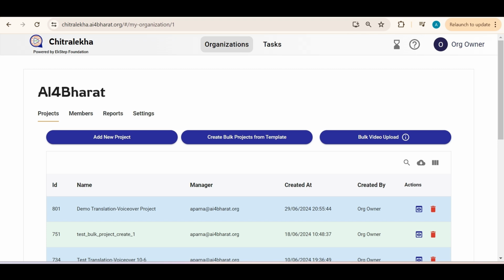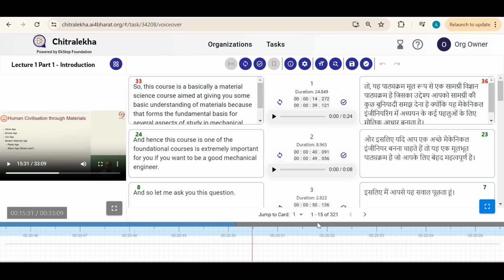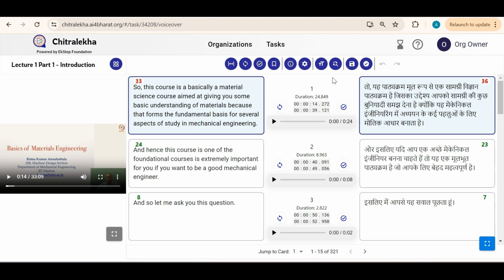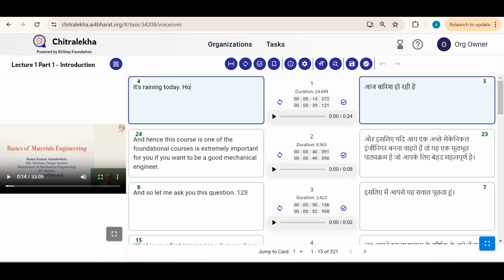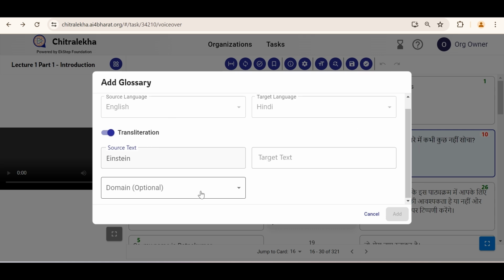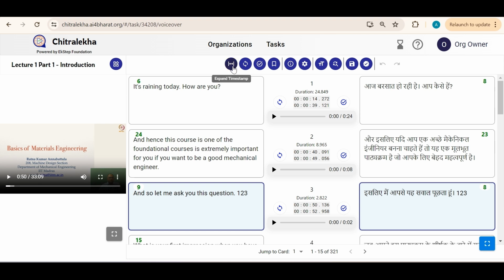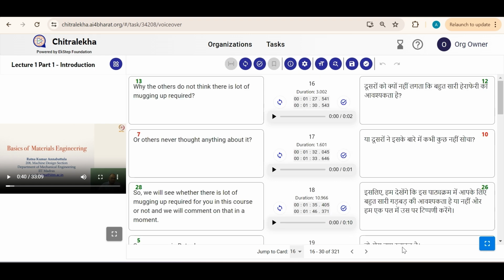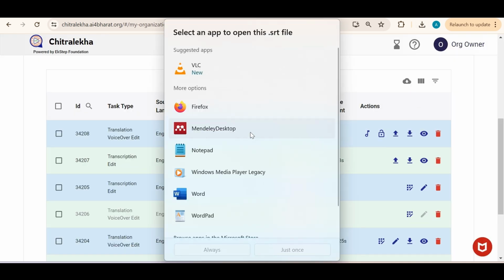Chitralekha Translation Voiceover Demo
This video discuss the details of adding/editing timelines during the  Translation Voiceover task in Chitralekha.

Video/Voice Credits : Aparna A (AI4Bharat)